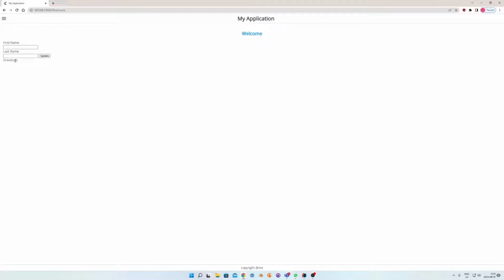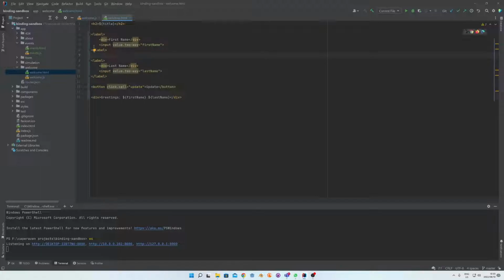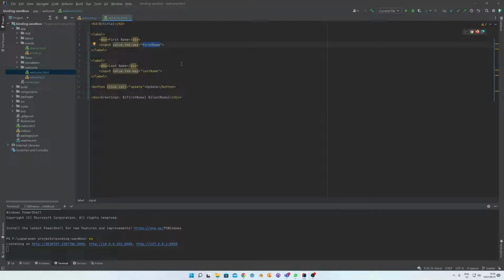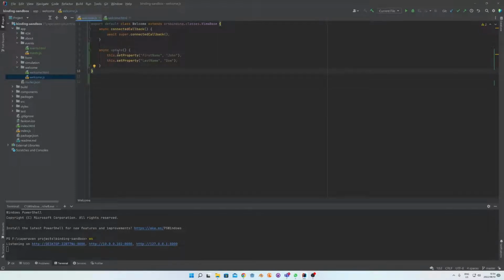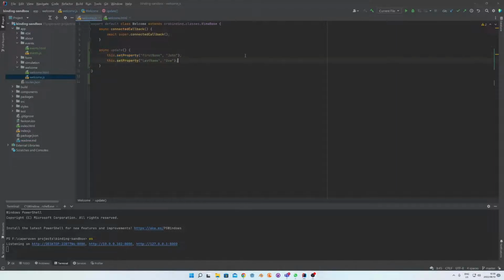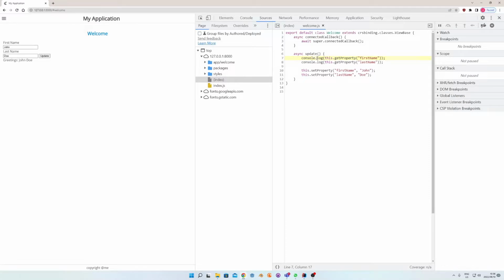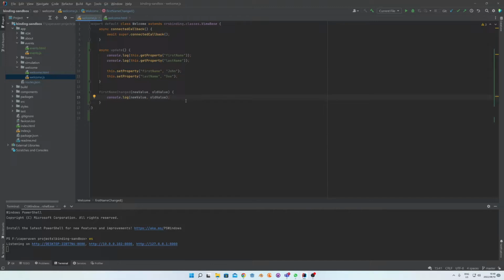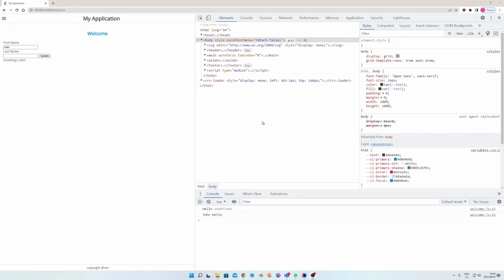two way binding